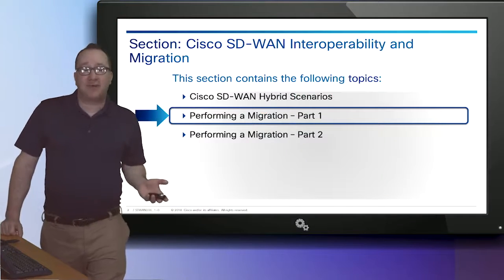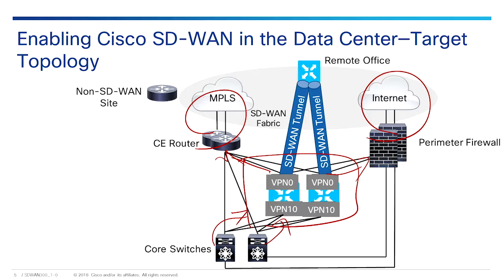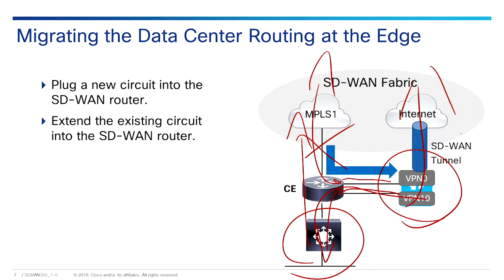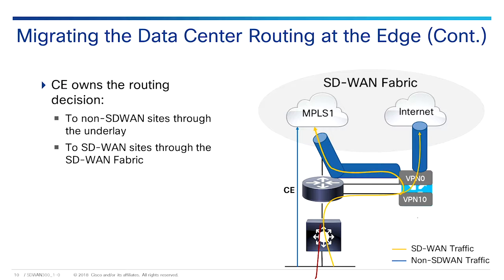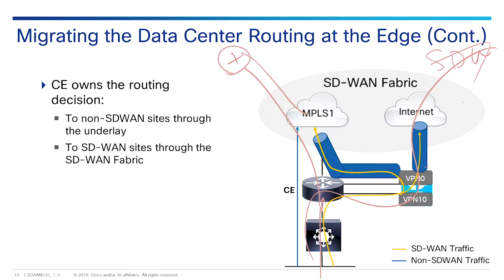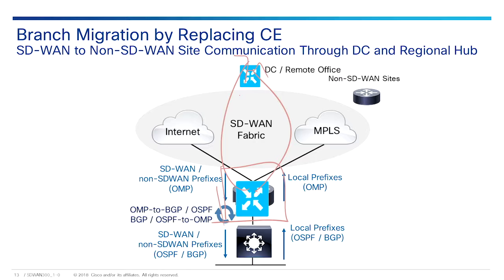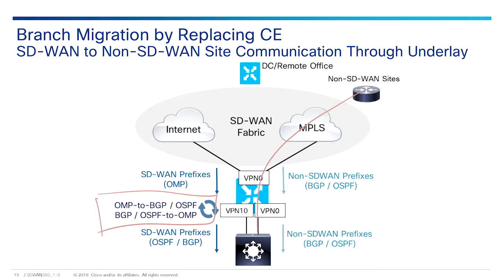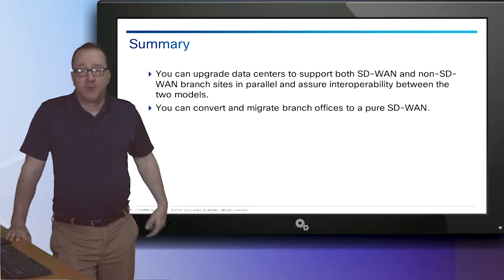5 3 Performing a Migration – Part 1